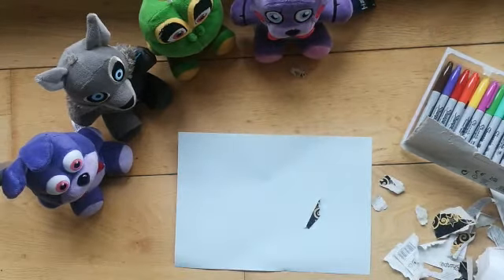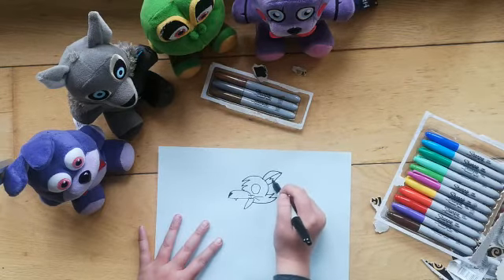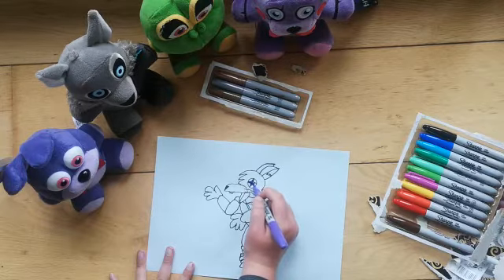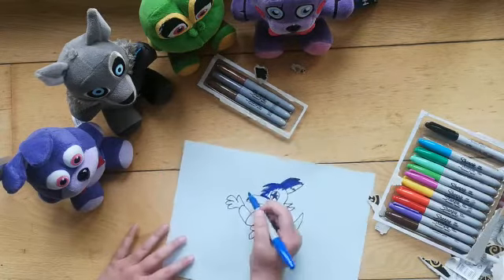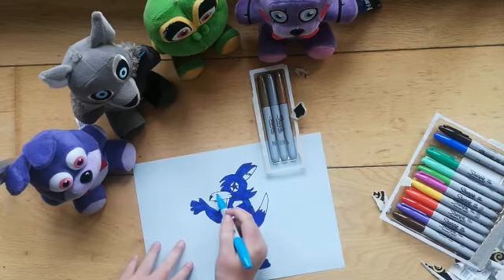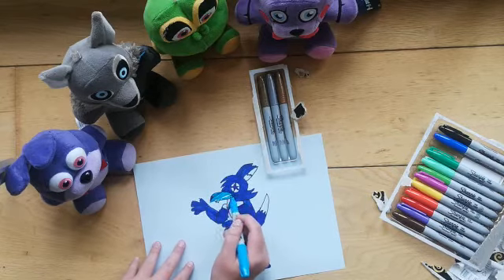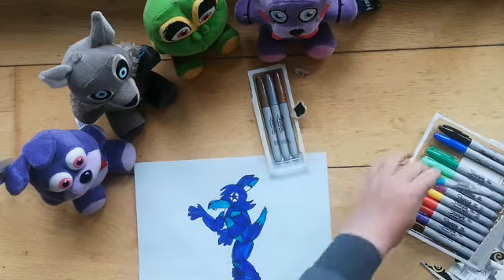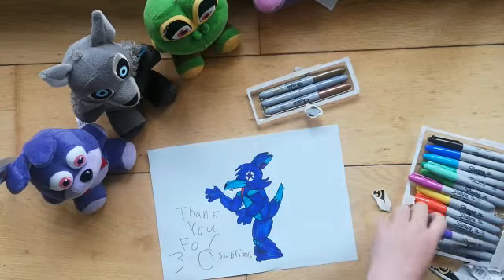30 Subscriber Special